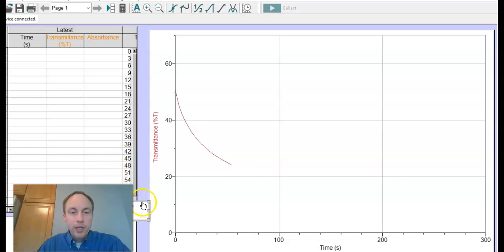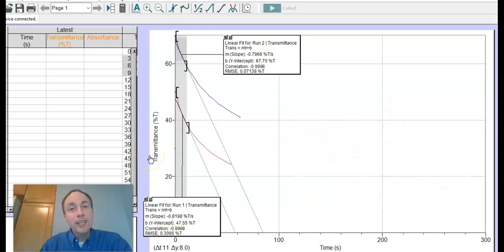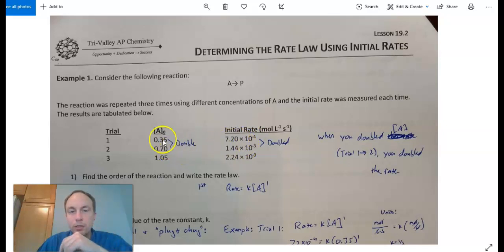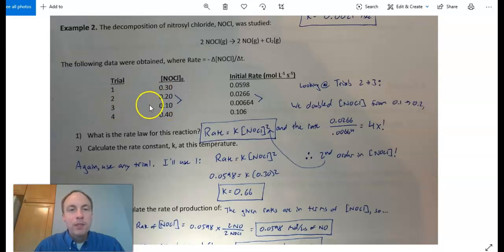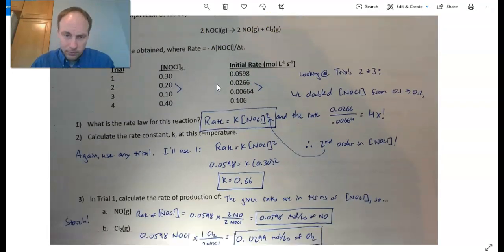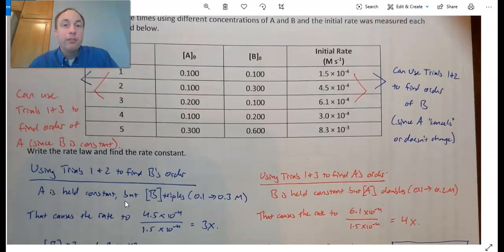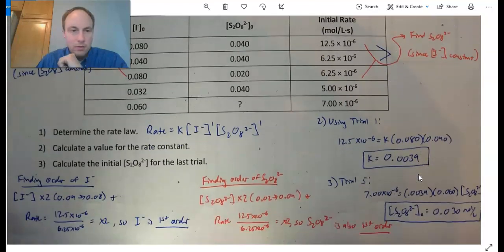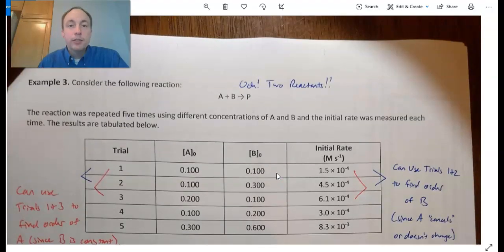19.2 - Using Initial Rates to Find Orders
Learn how to determine the order of a reactant using the method of "initial rates".